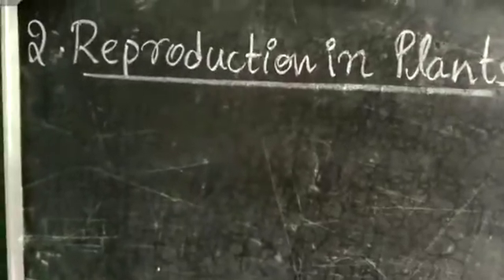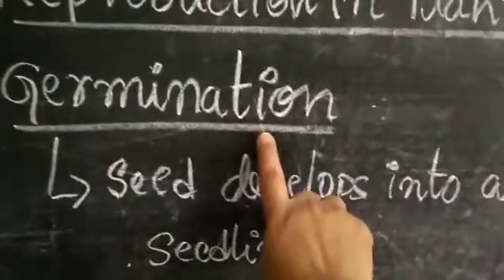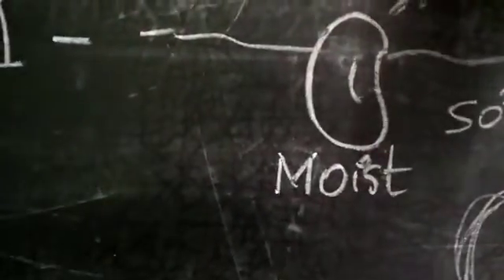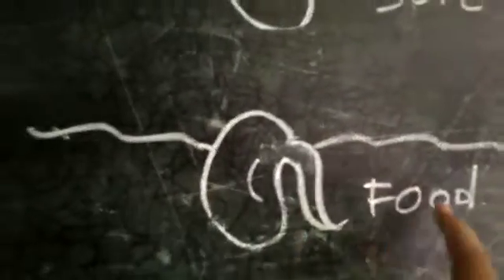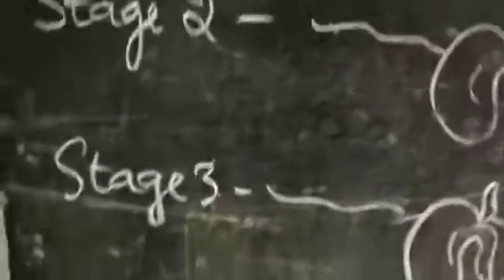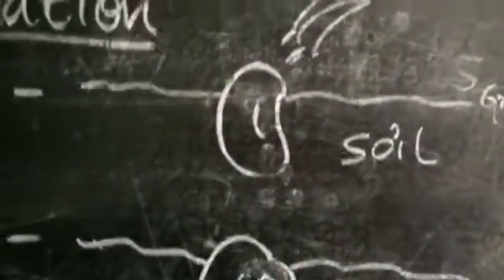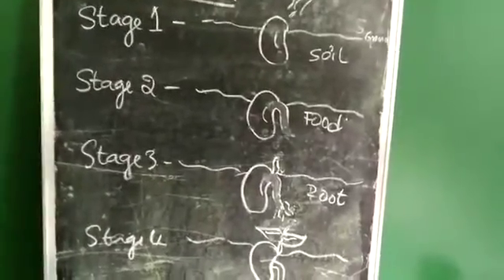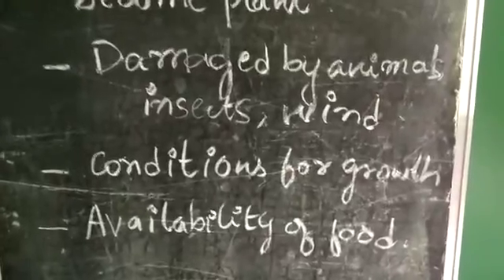Sky High School | Class5 | Science | L2 | Reproduction in Plants (Part1)